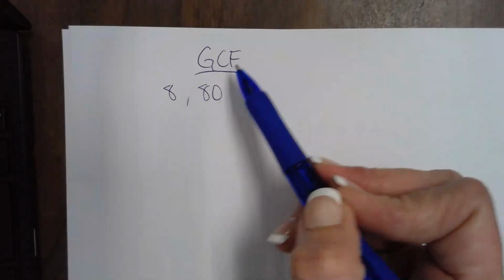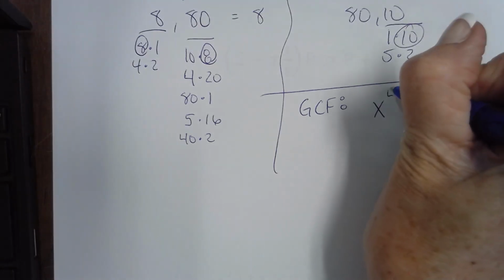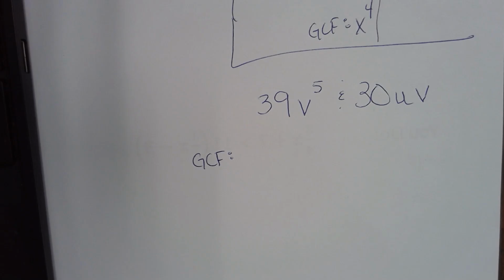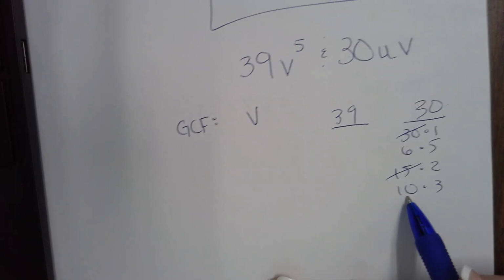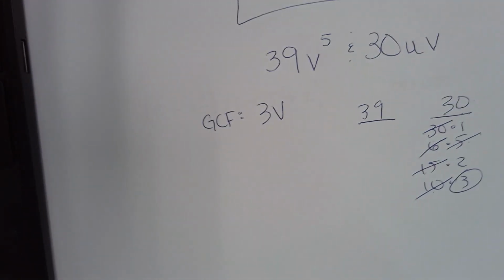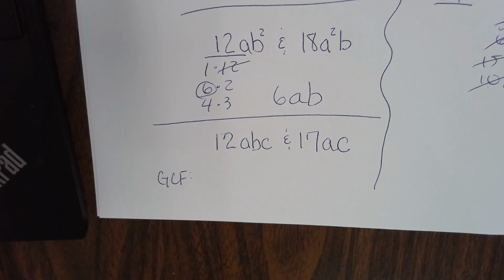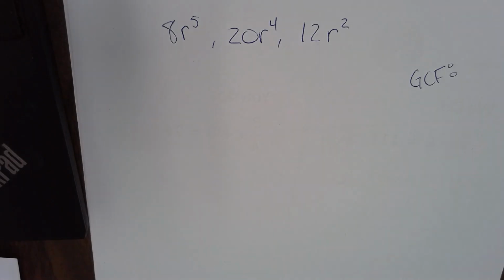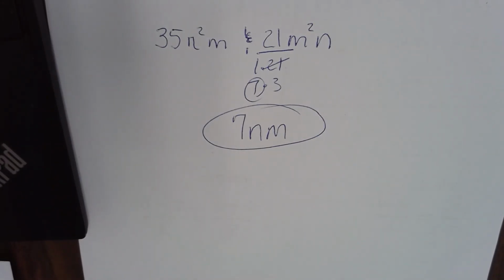Adv Nov 17 GCF